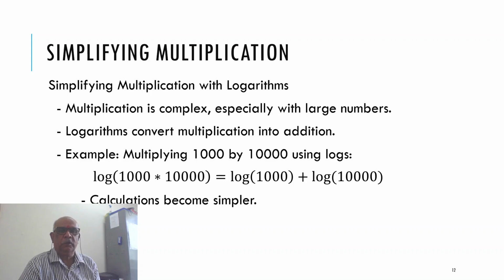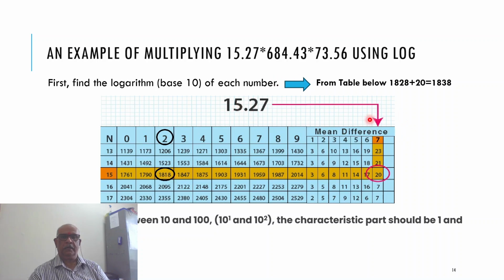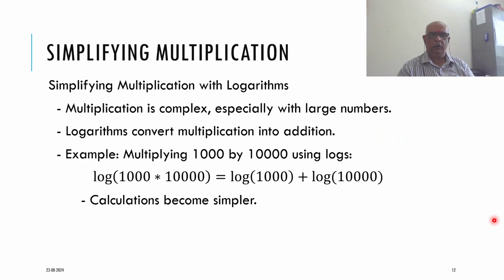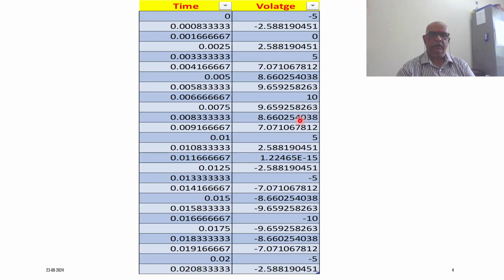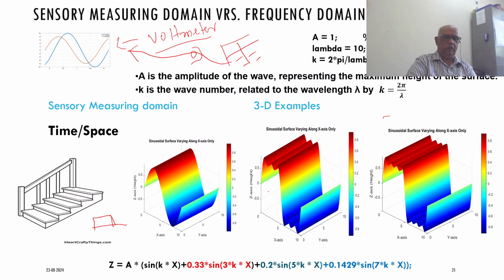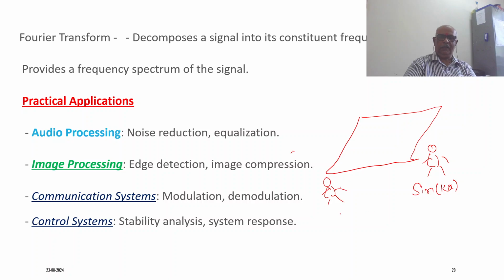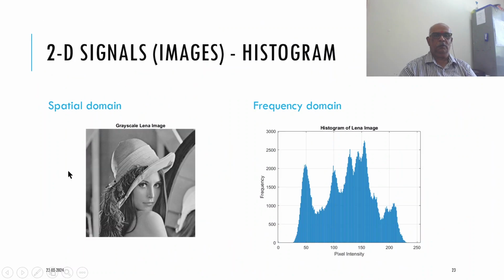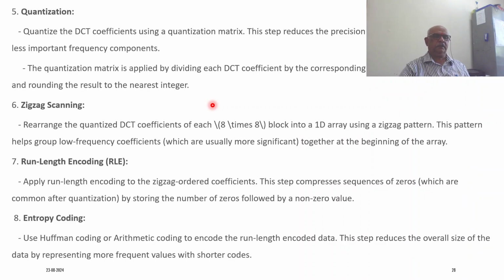Signal Processing - demystified for dummies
What is signal? What is transform? Why are transforms needed? A layman approach to signal processing.